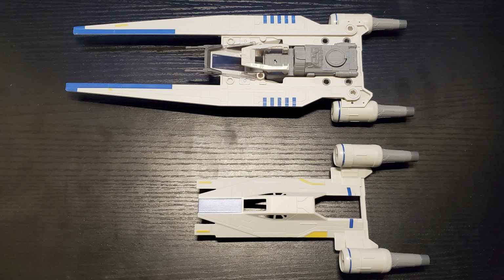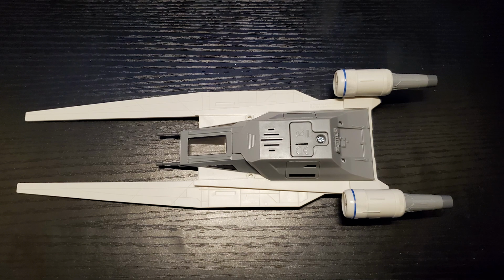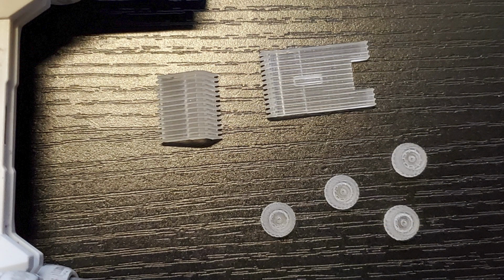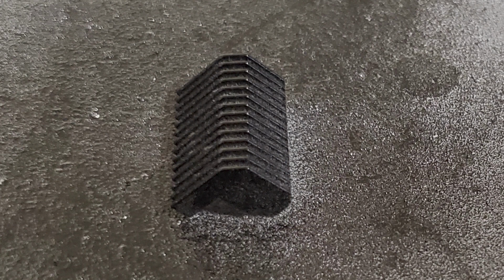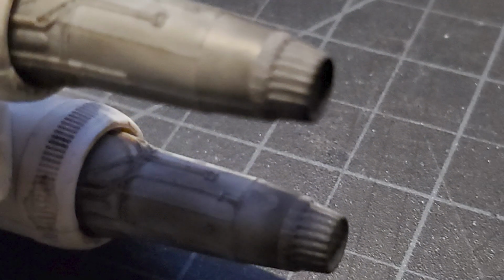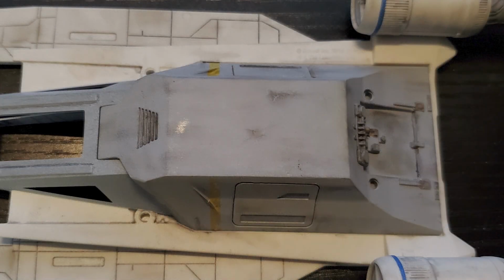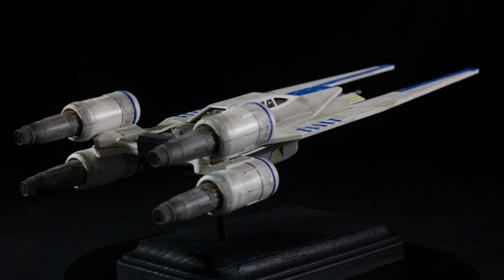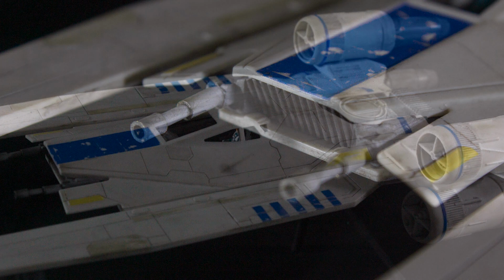U Wing: A Covid Build - Episode 6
This video covers the completed build of my Revell U-Wing Gunship.

00:00 Completed U-Wing Gunship
03:12 slide show of U-Wing model build and modification